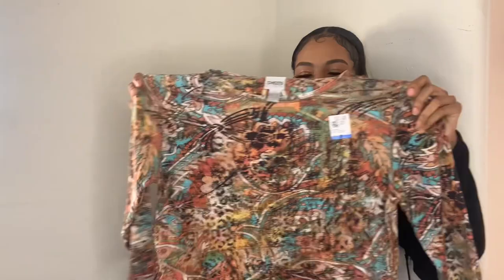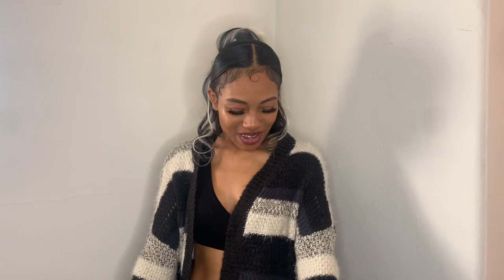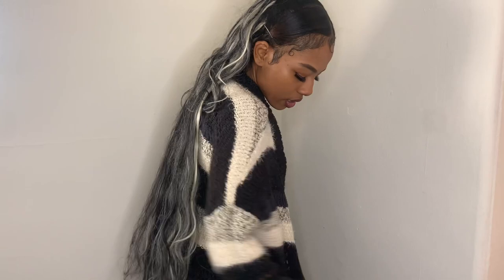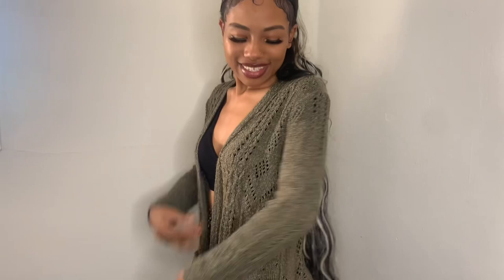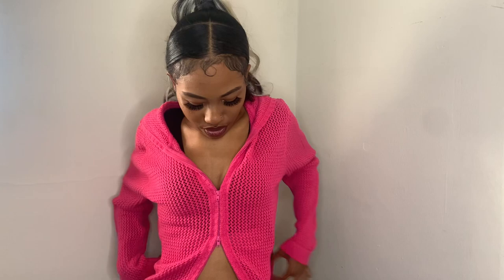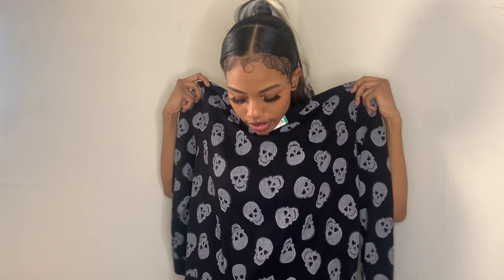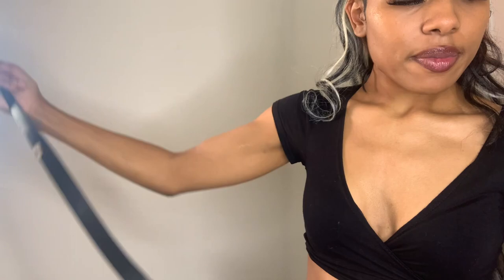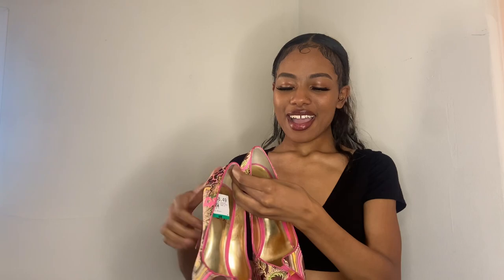Thrift haul+ try on